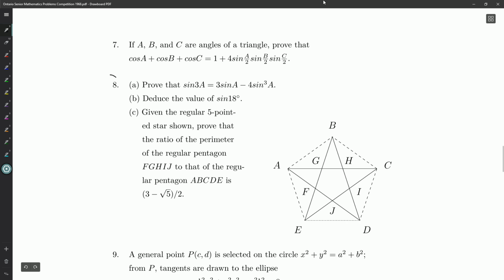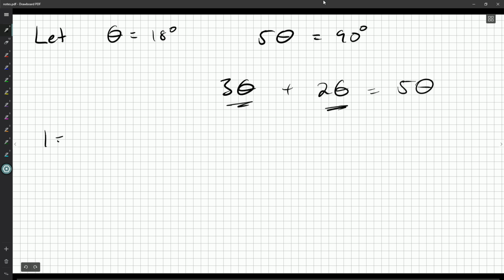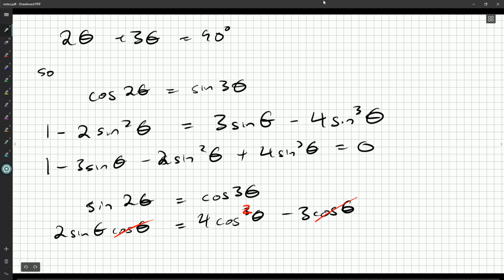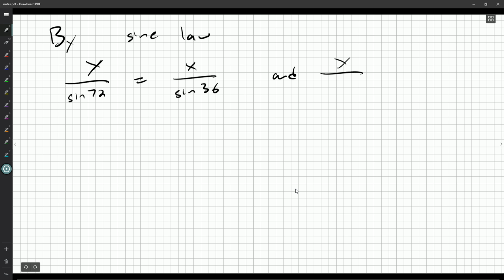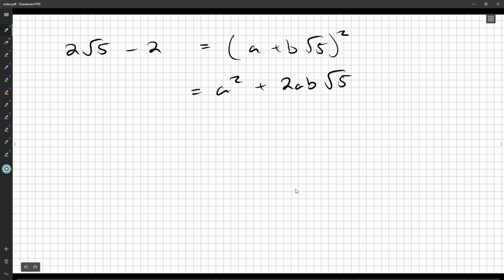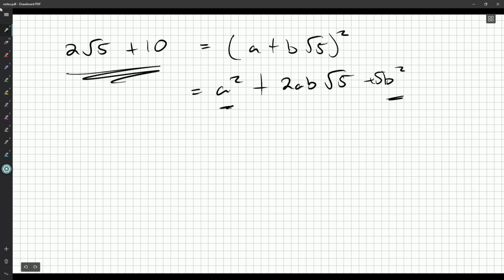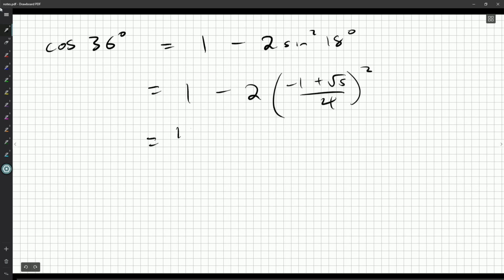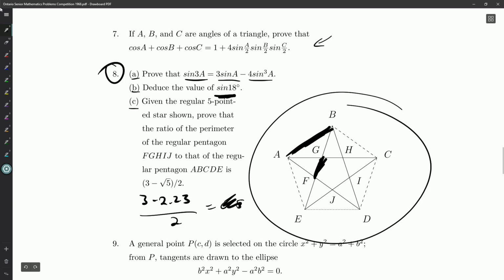Ontario Senior Paper 1968 8